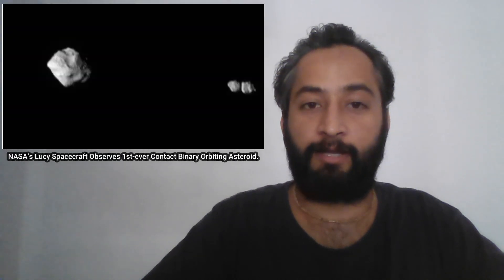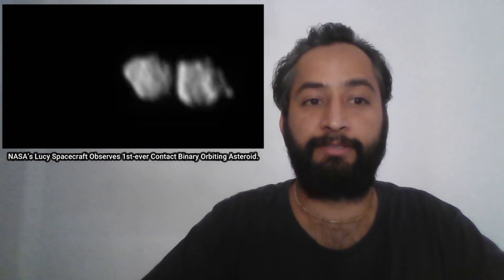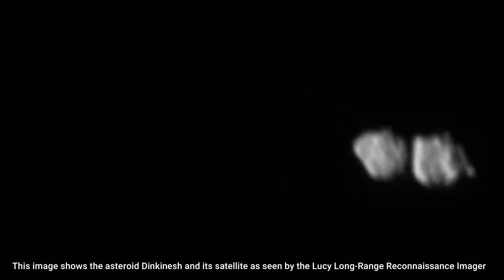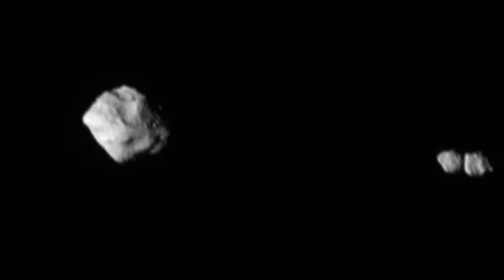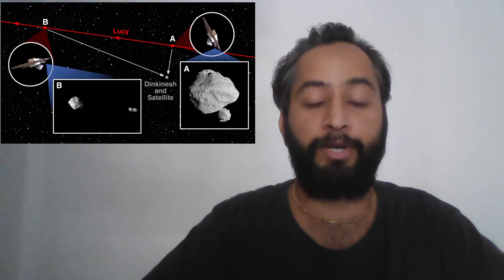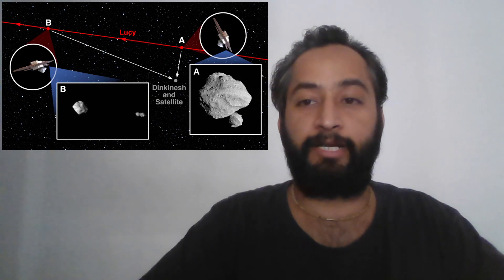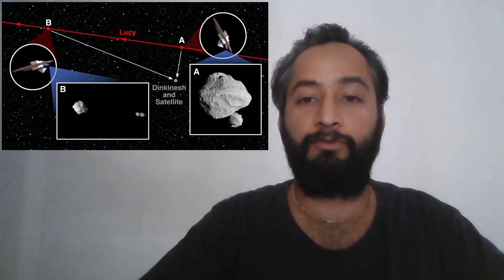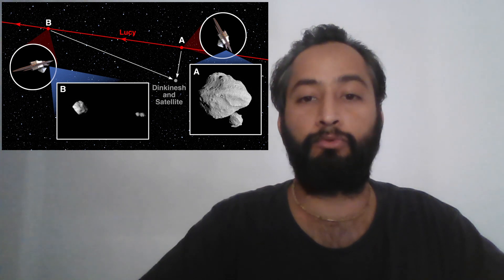NASA’s Lucy Surprises Again, observes 1st-ever Contact Binary Orbiting Asteroid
It turns out there is more to the “marvelous” asteroid Dinkinesh and its newly discovered satellite than first meets the eye. As NASA’s Lucy spacecraft continued to return data of its first asteroid encounter on Nov. 1, 2023, the team was surprised to discover that Dinkinesh’s unanticipated satellite is, itself, a contact binary – that is, it is made of two smaller objects touching each other.